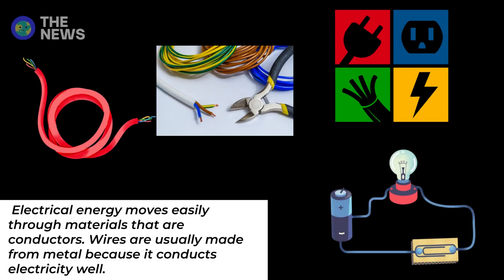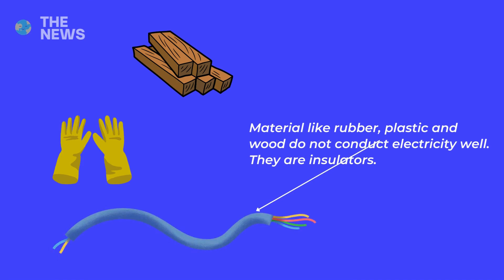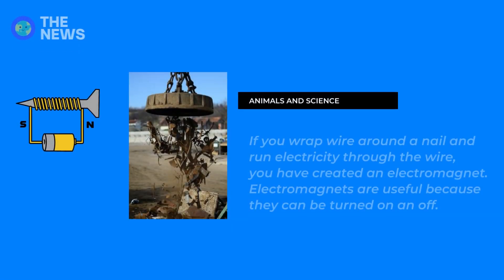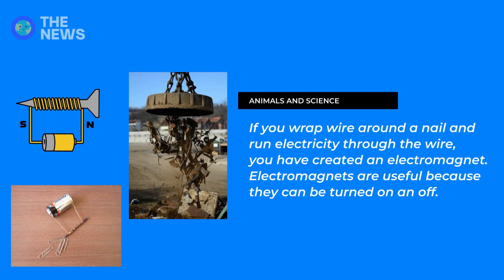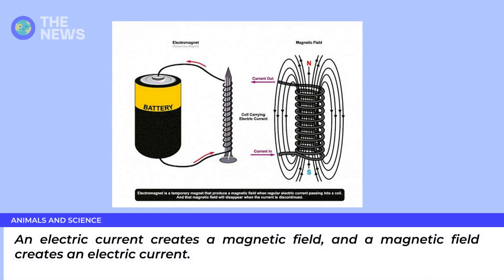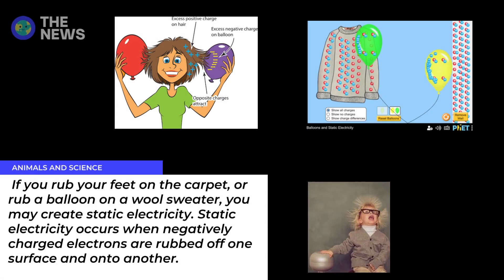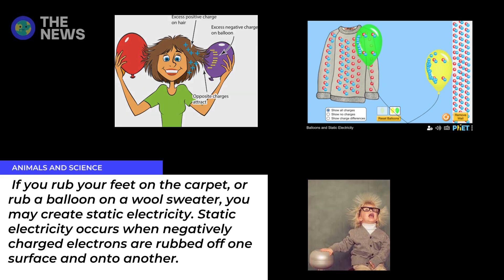VA 5th Science Review electricity/magnets 1 1